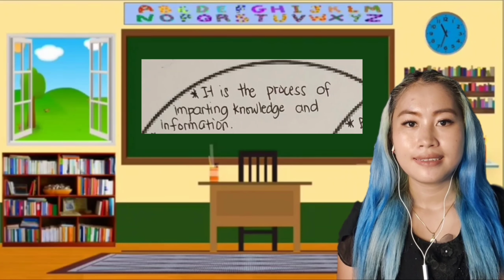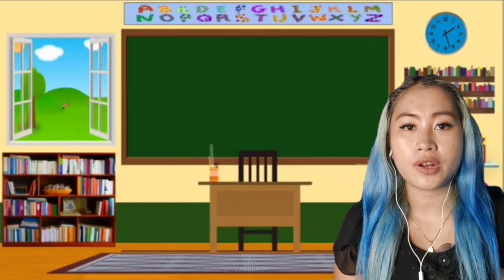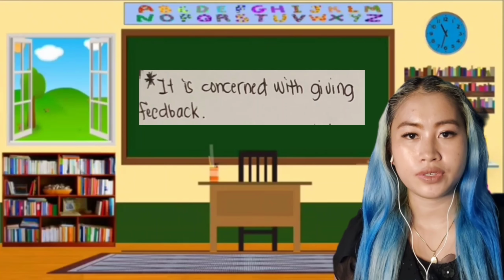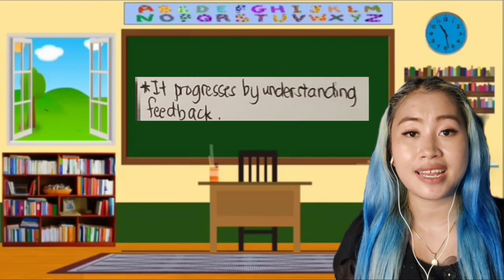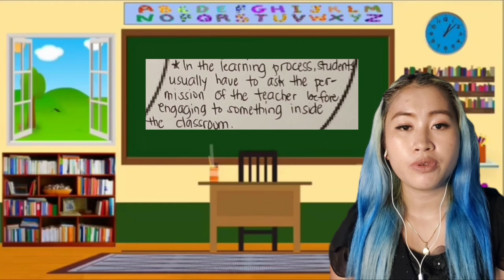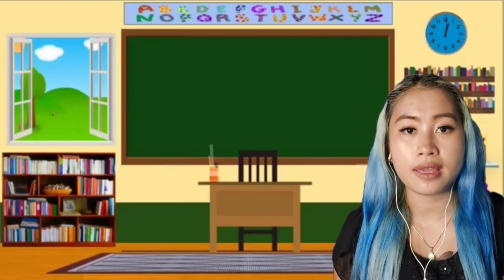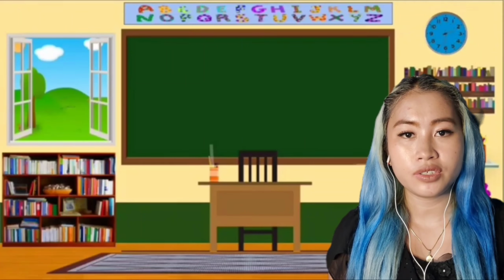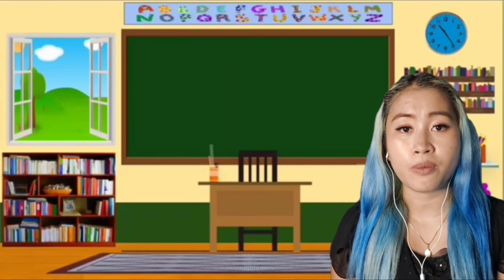Field Study 1 Activity | The Relationship Between Teaching and Learning